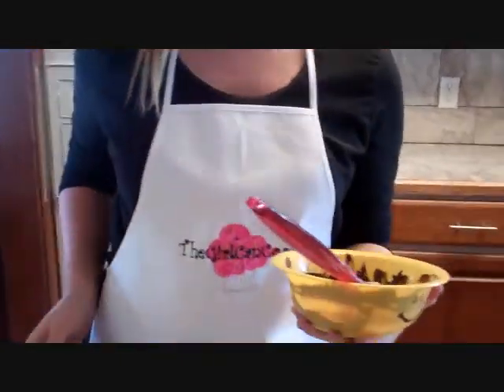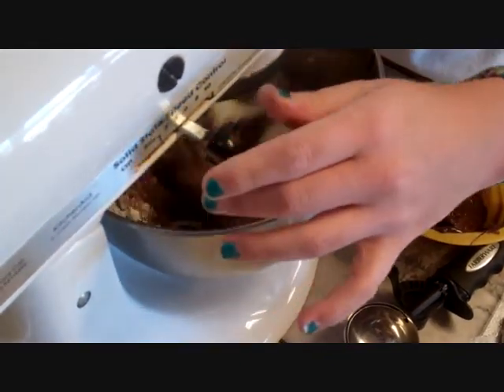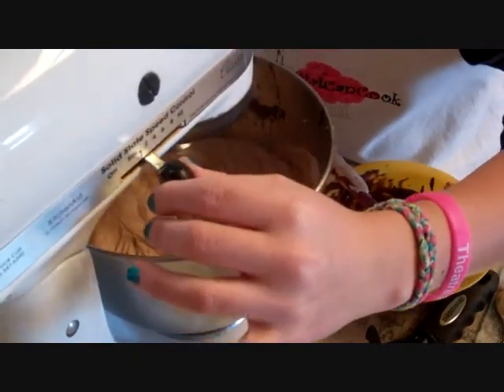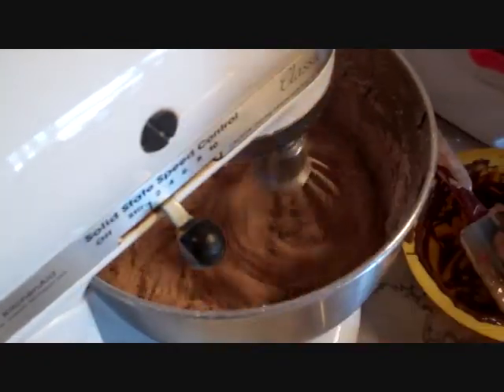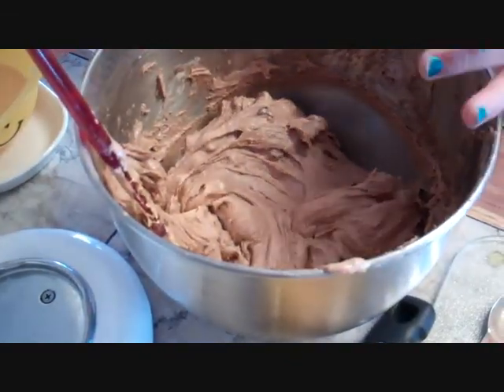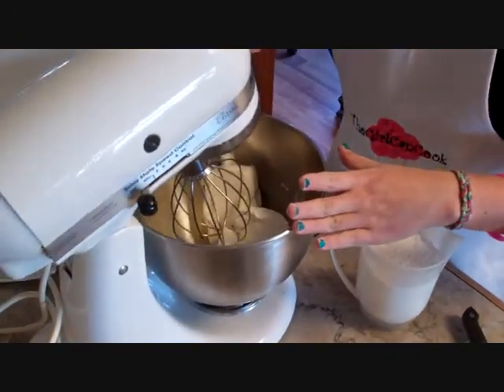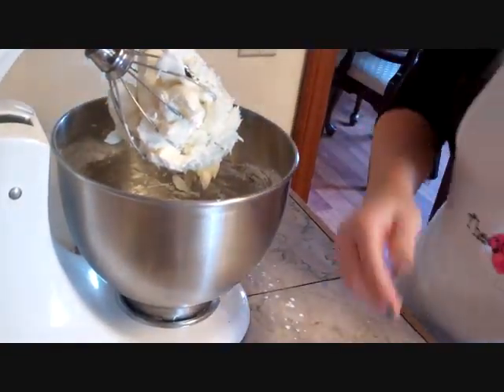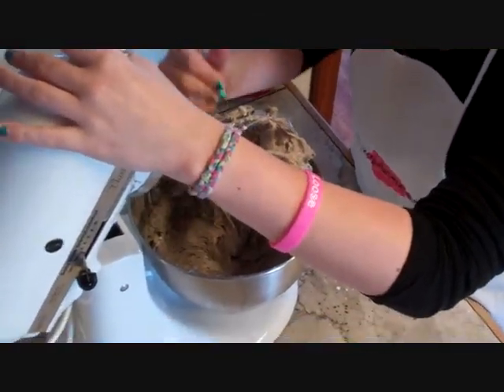TheGirlCanCook: Double Chocolate Chip Cupcakes with Oreo Cream Cheese Frosting and Steak: Part 1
This is a three part video, made for a Valentines Day Dinner or any special occasion. This is the first part featuring the cupcake recipe i made.